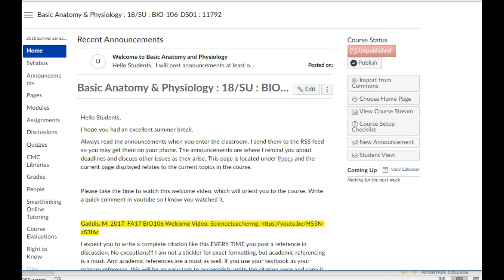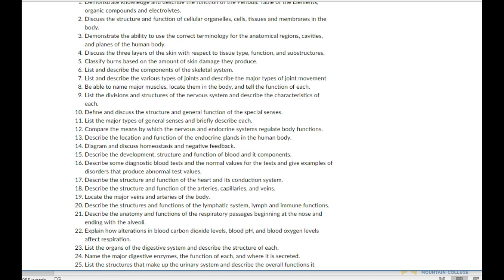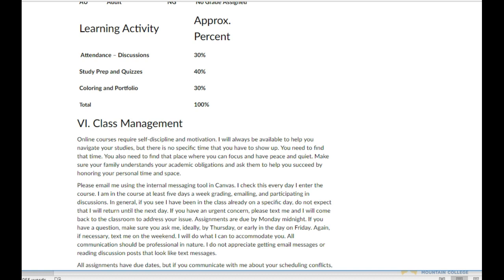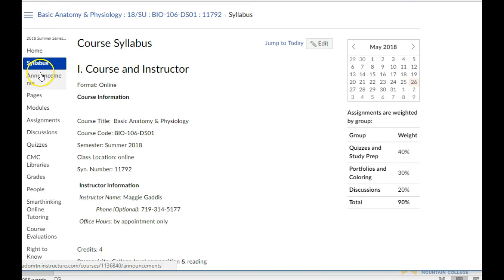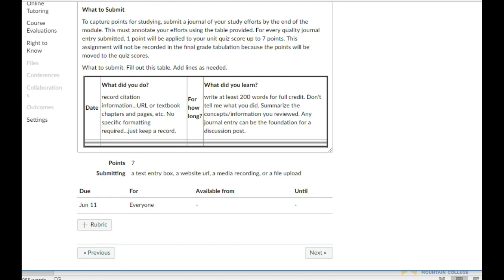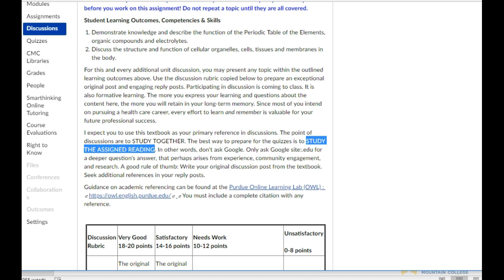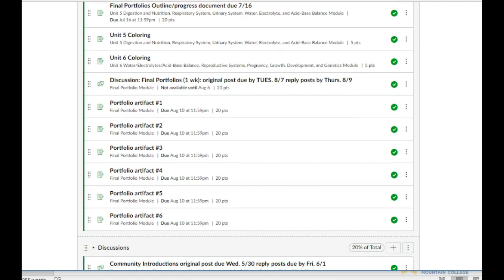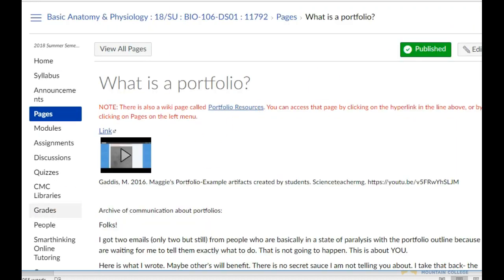Welcome Anatomy and Physiology (CMC)